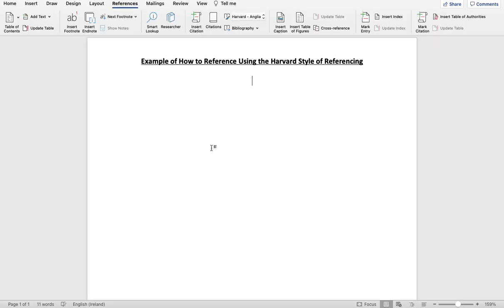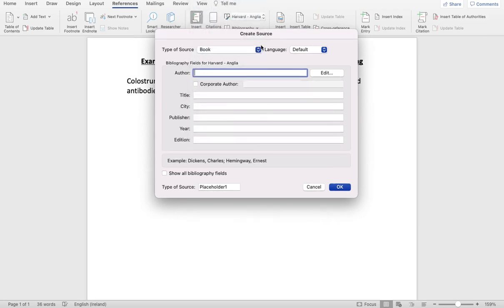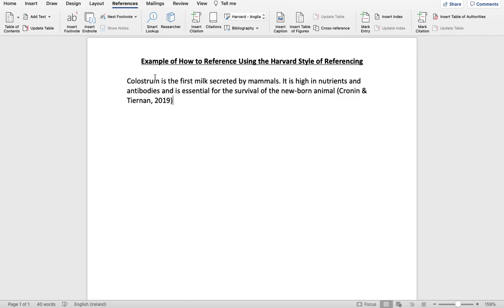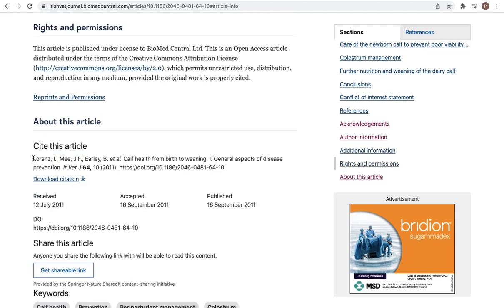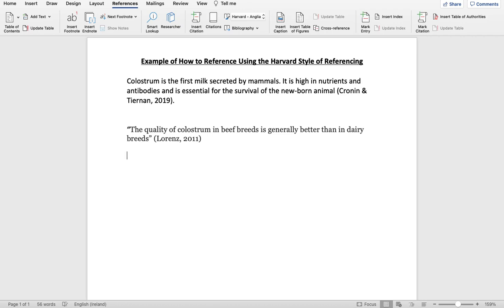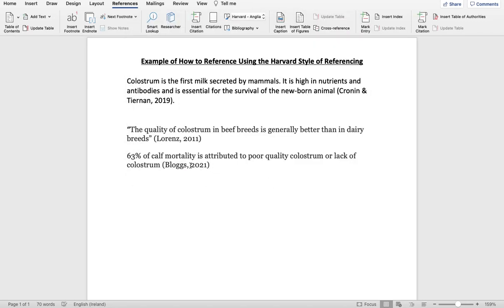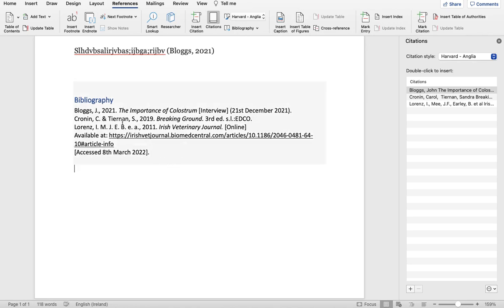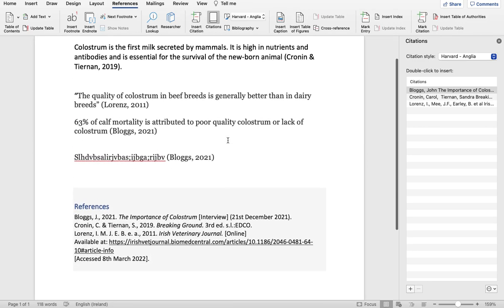IIS - Guide to Referencing Using Harvard Style and Microsoft Word